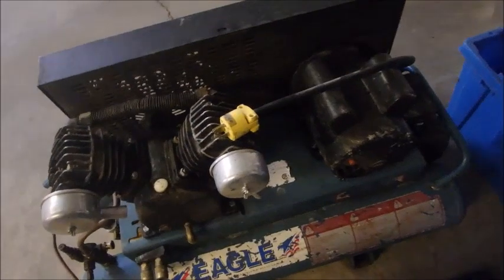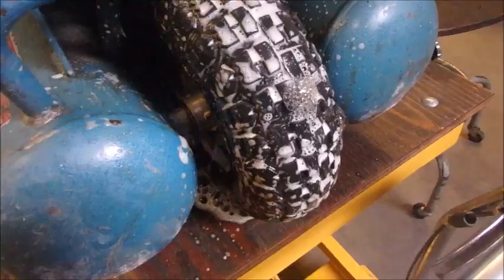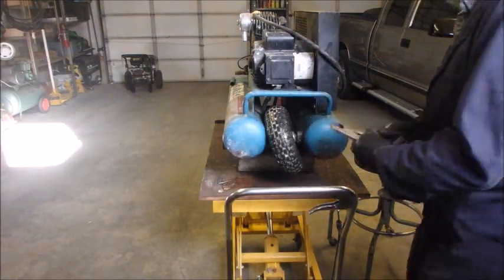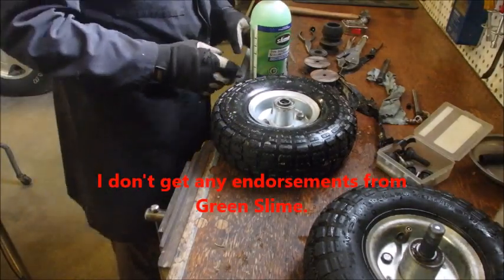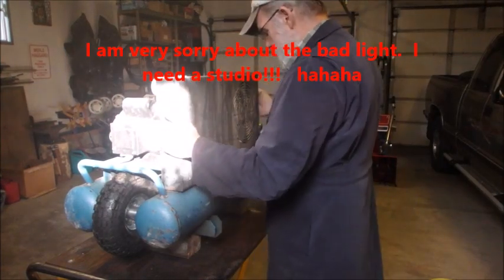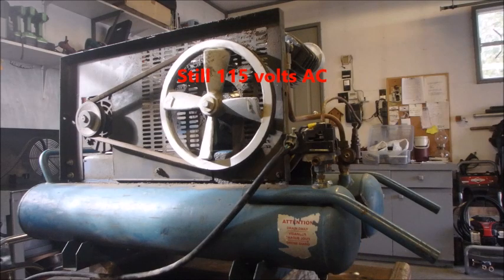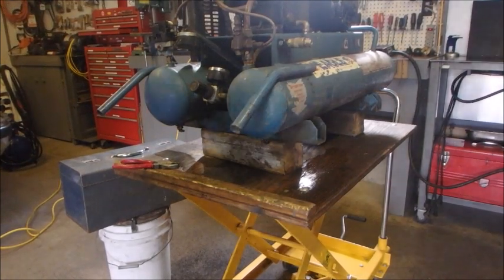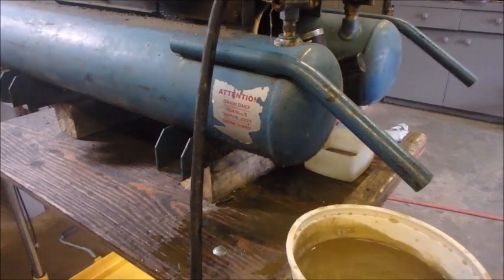This Electric Wheel Barrow Compressor sat for 8 years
This compressor sat for 8 years.  There was LOTS of things wrong.  This series of videos is interesting for anyone who would like to know more about compressors.